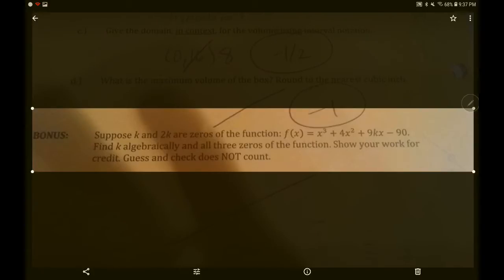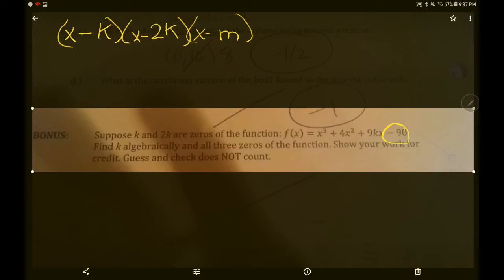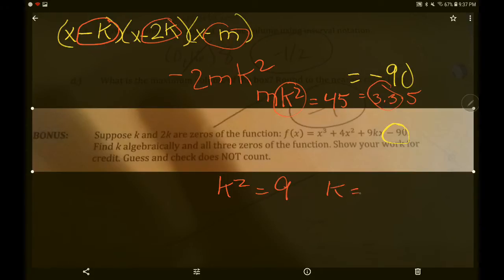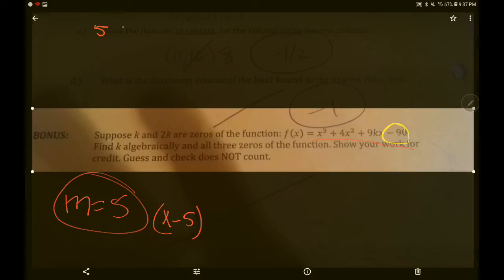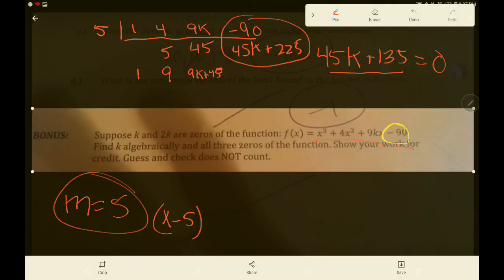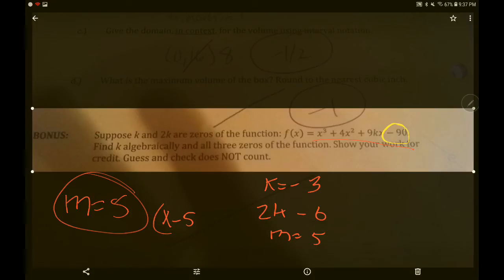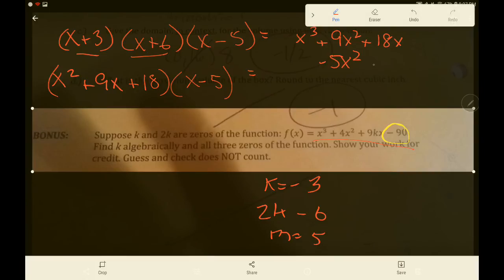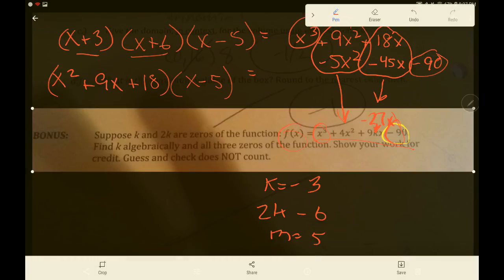Larry Smith Live Stream